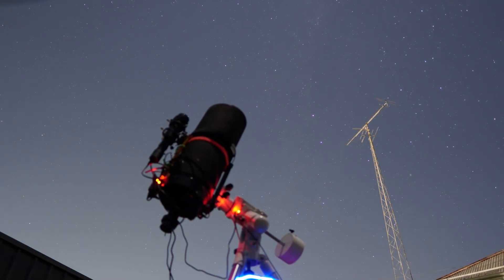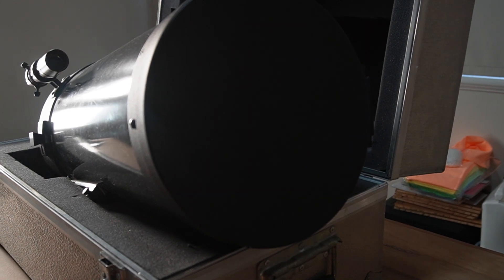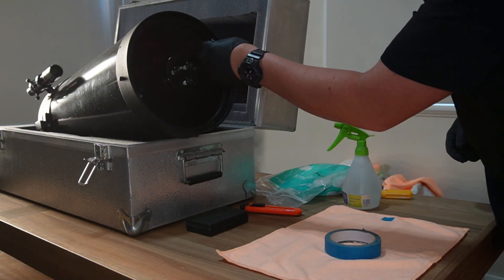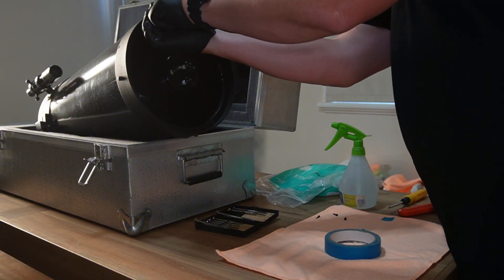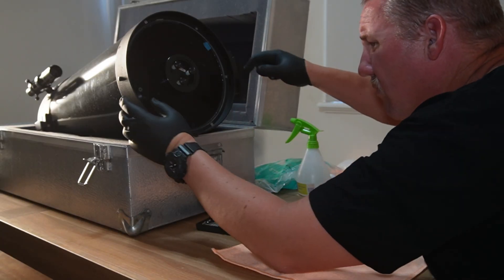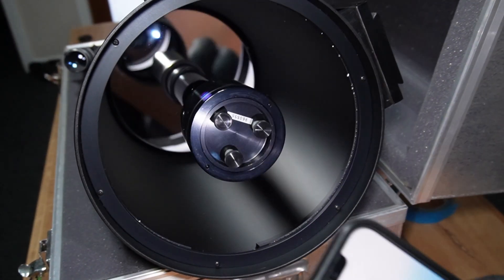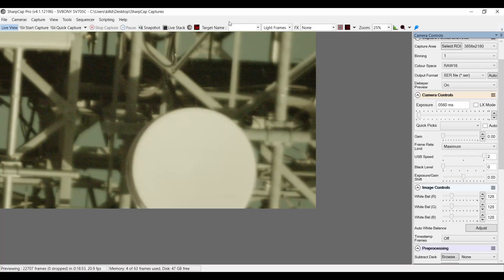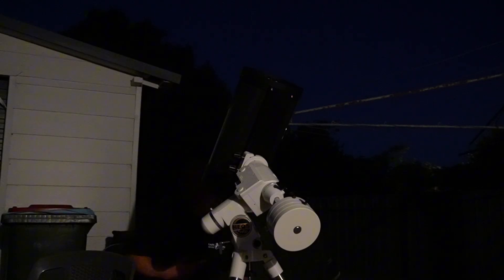I found a Cheap SCT, Is it worth it?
bought a cheap sct celestron c9.25 for $300 aud